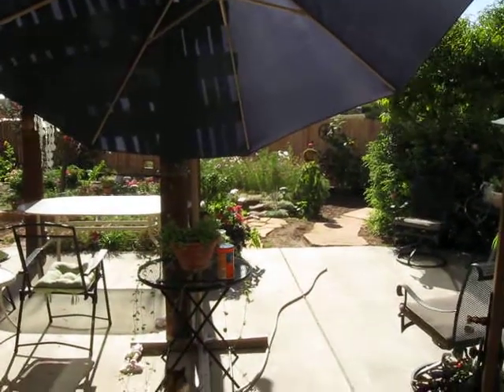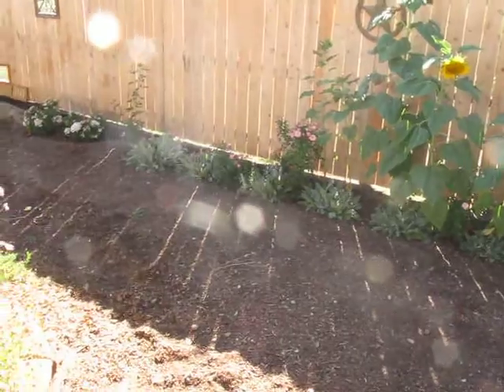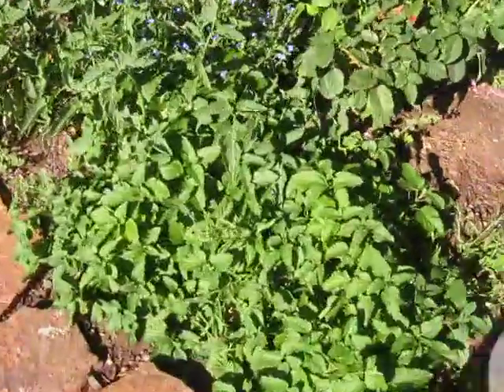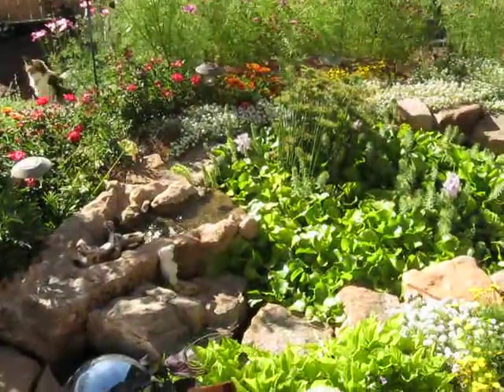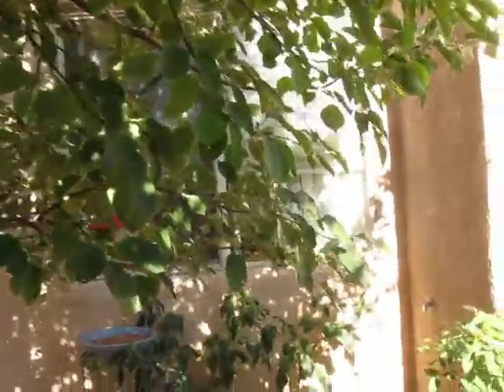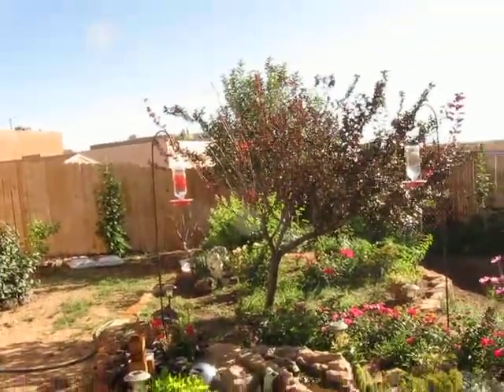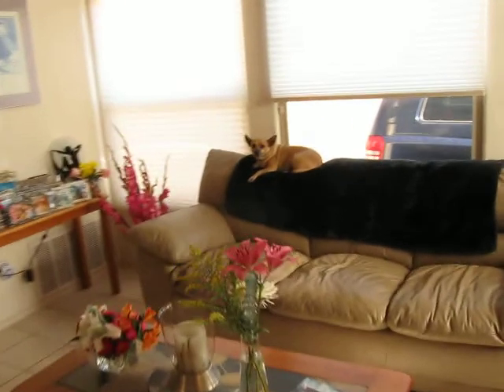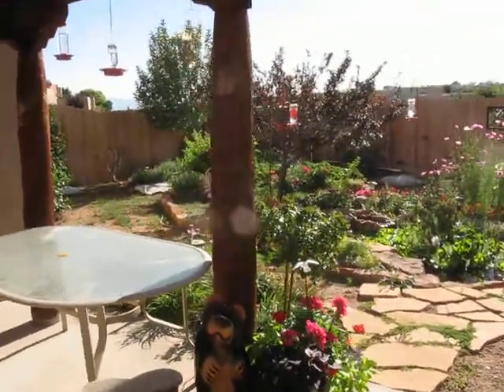Garden Tour for Ben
A walk through my "It ain't all THAT" garden. sorry I moved the camera so fast at times!